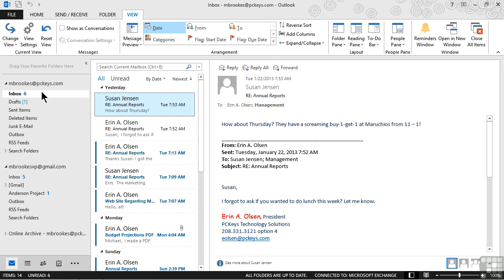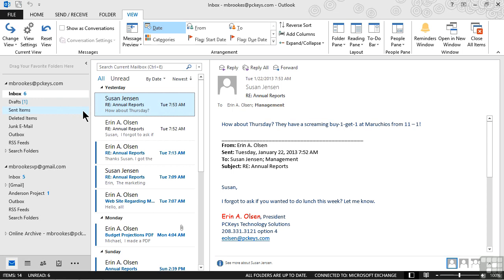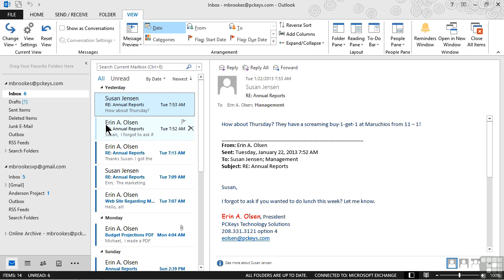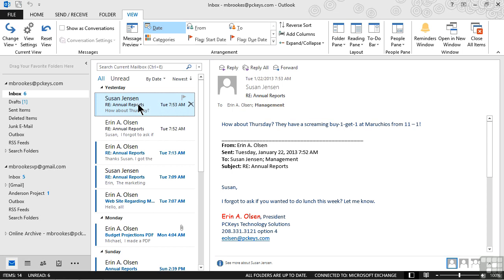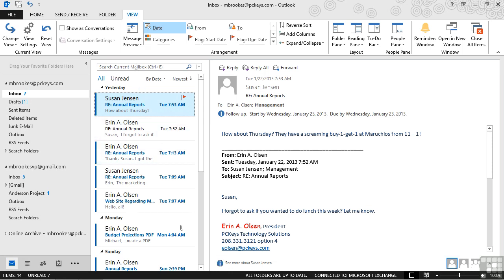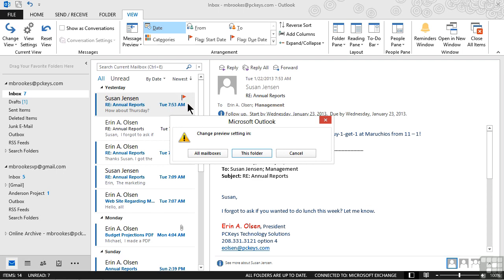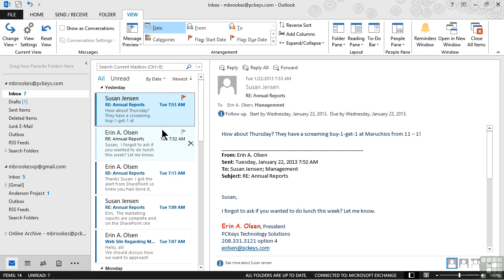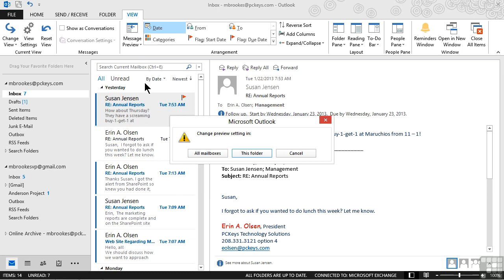14. Беглый взгляд на Инбокс